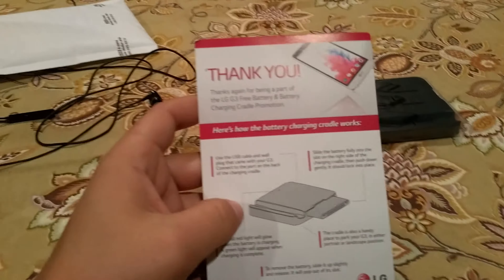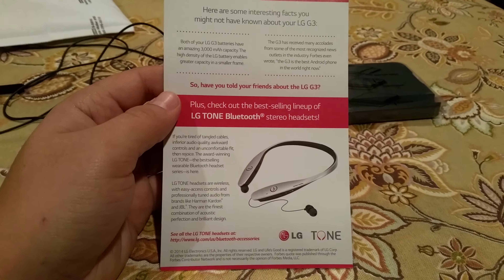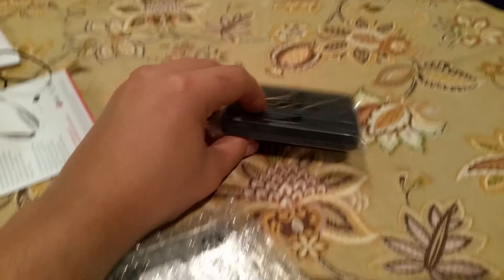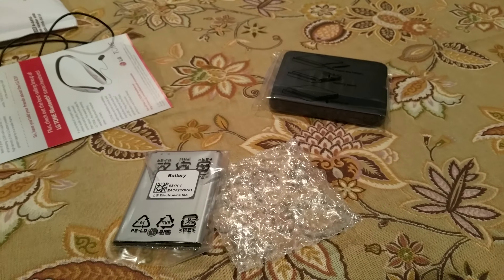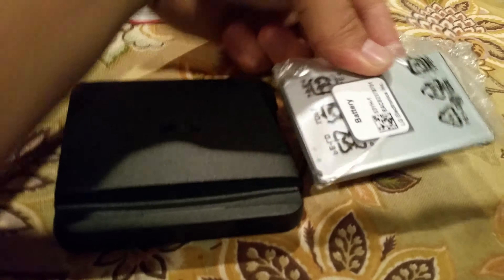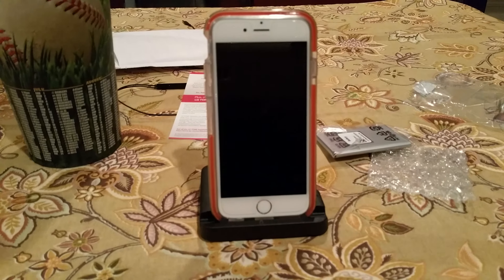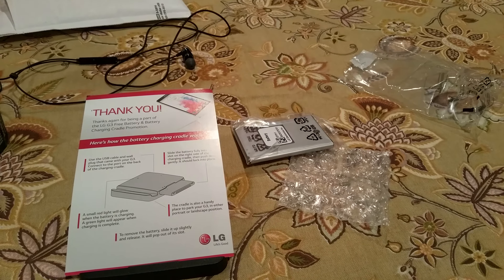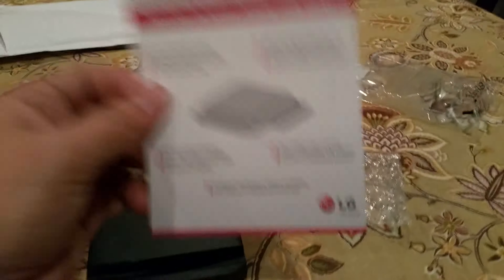LG Free battery & battery charging cradle promotio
Finally received the free bundle LG was giving out to those who invested in their product. 10/5 was the date of submission. I received it today 11/21. Thank you LG!